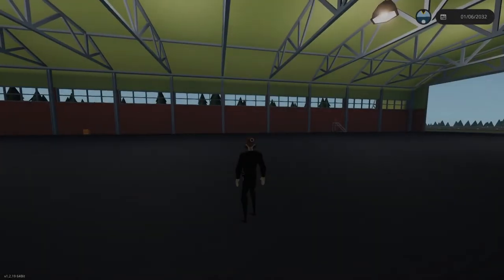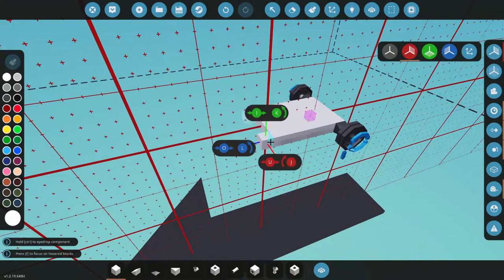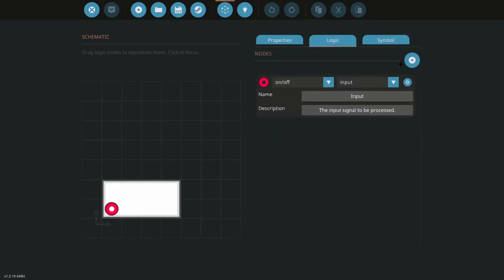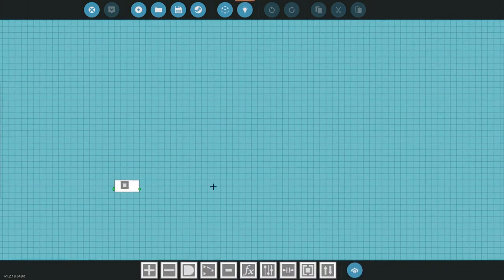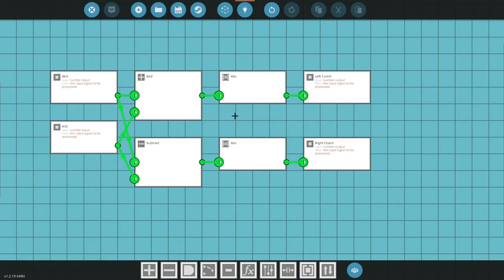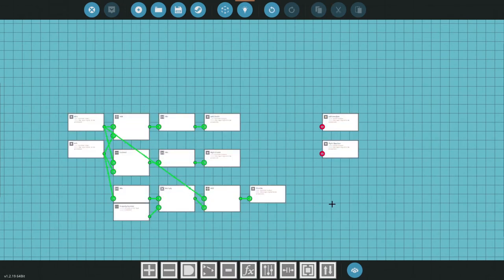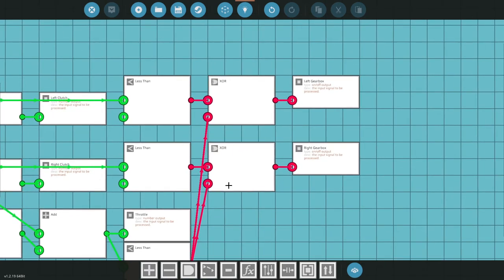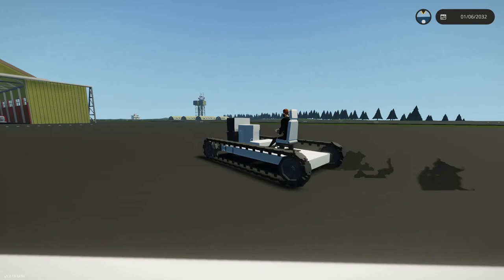The Ultimate Tank Control Tutorial! - Stormworks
if you guys want more tutorials cause you monkey brains can't work it out just ask